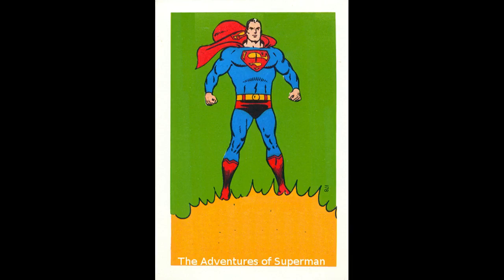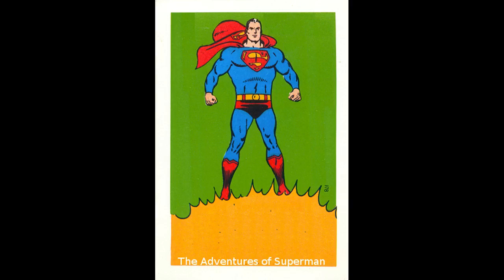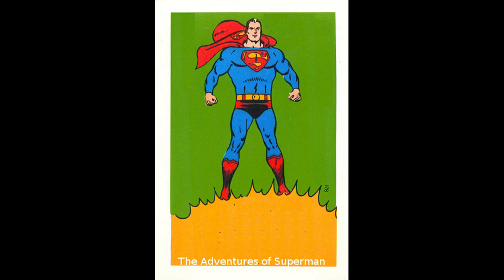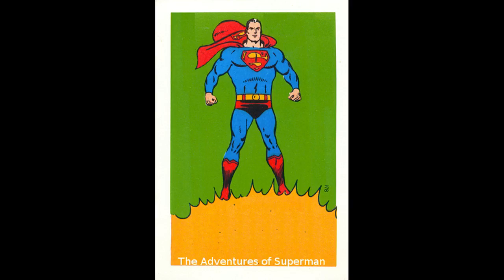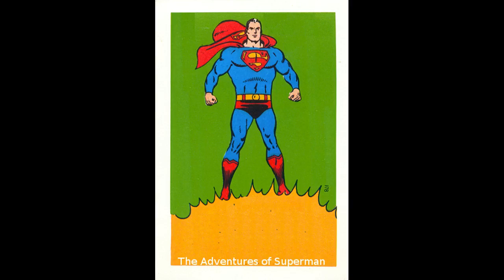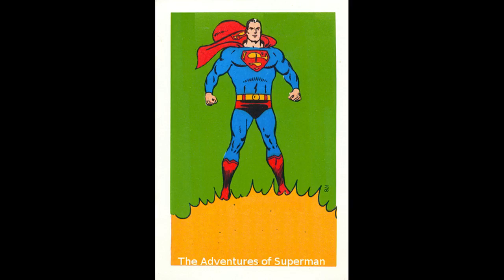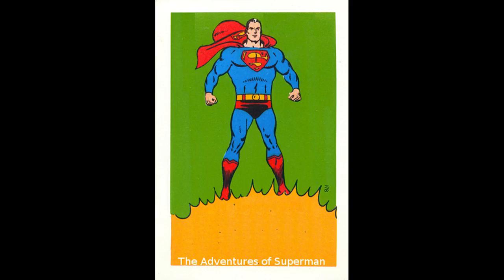Dead Mans Secret Pt 6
Superman Starring Bud Collyer, Joan Alexander and announced by Jackson Beck
Written by George Putnam Ludlam Aired between February 12, 1940 and March 1, 1951
To hear entire episodes of this and many other Radio dramas of the golden Age of Radio please visit us Vote in the polls for the best new artist